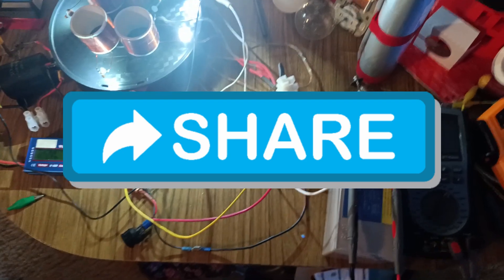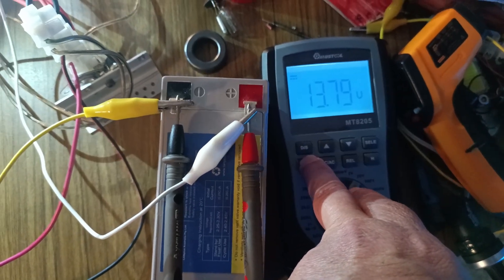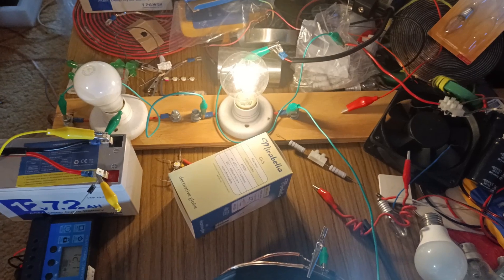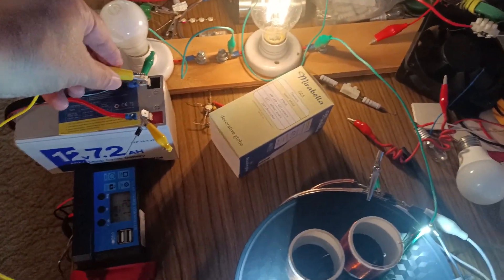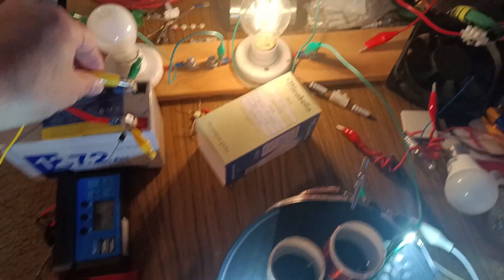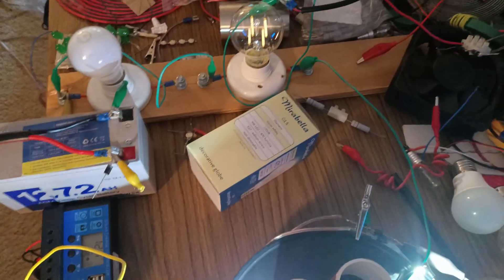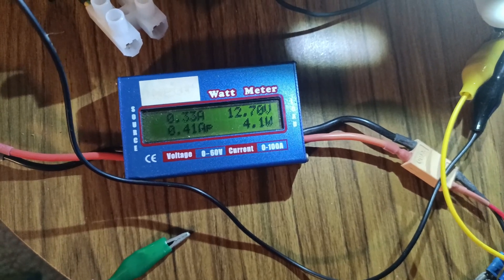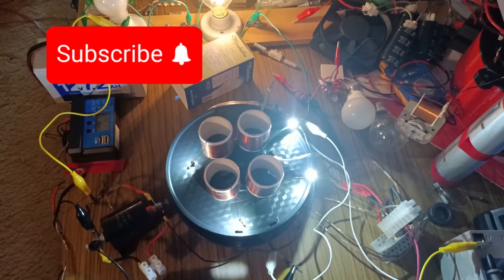Efficient Battery Charger - Single Wire Through Earth Charger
In this video I demonstrate the use of my radiant energy through earth coil design coupled with Tesla's US Patent 336,961 to create a very efficient battery charger.
When not charging a battery the circuit can be used to operate a 240 volt 4 to 9 watt LED light bulb over very long distances through the earth and all from a small 12 volt battery without the overhead costs of a conventional inverter.